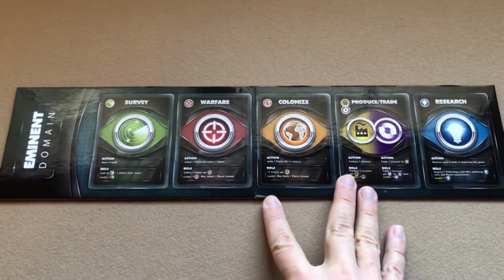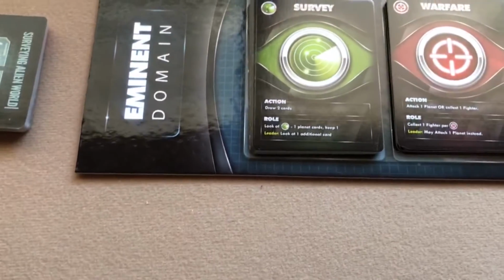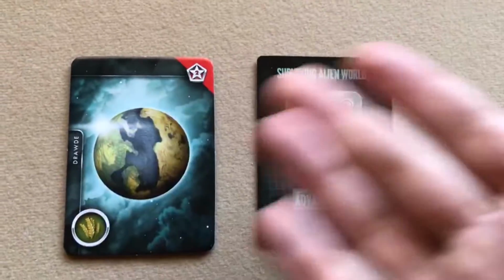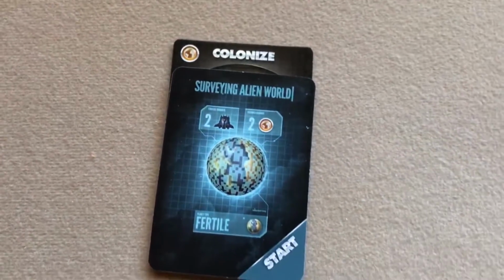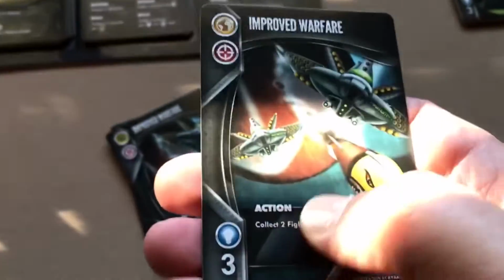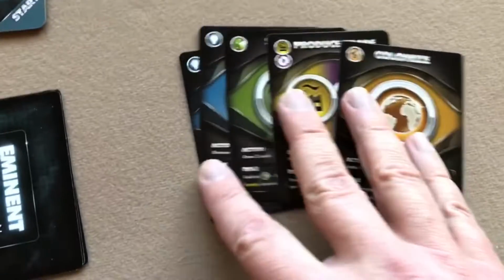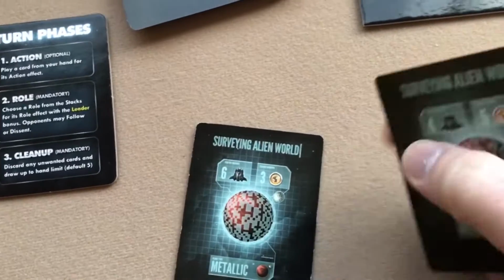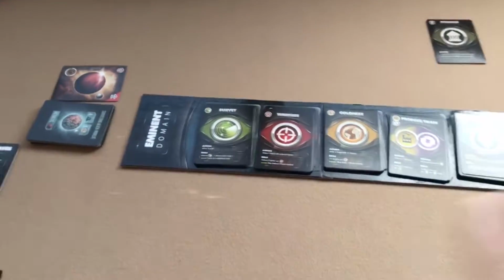How To Setup And Play Eminent Domain (2011)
How to setup and play the boardgame Eminent Domain, along with a few example turns.

00:00 Setup
04:34 How To Play
27:11 Example Turns